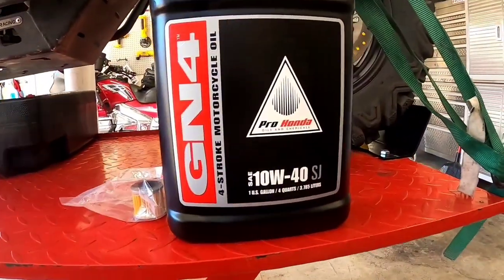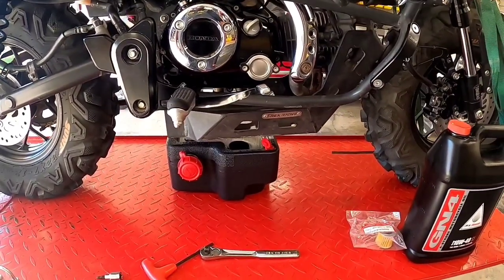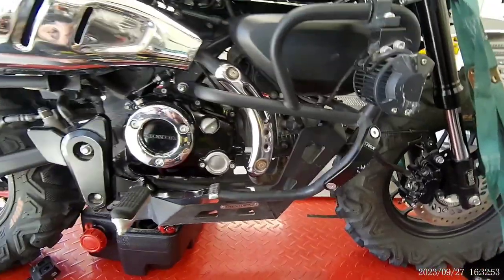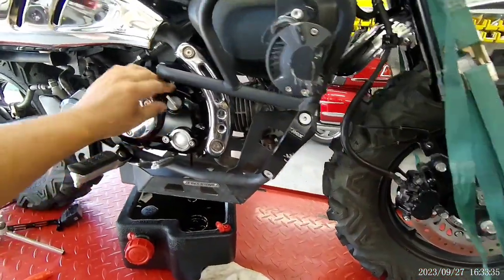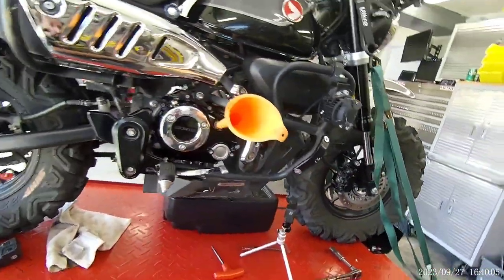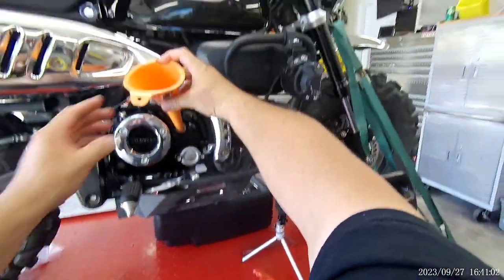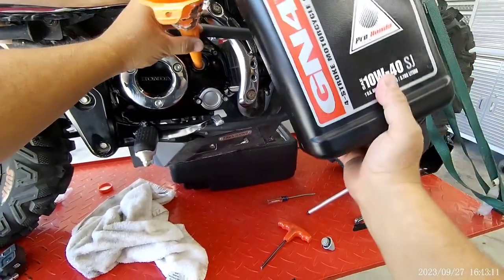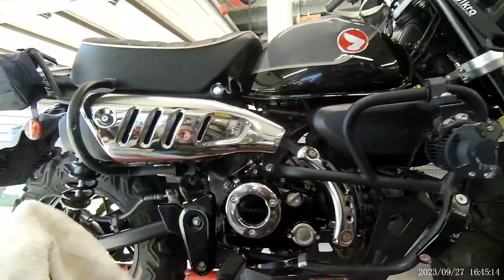HONDA MONKEY 125 oil change. (9-28-2023)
The 2022 monster monkey gets a oil change.